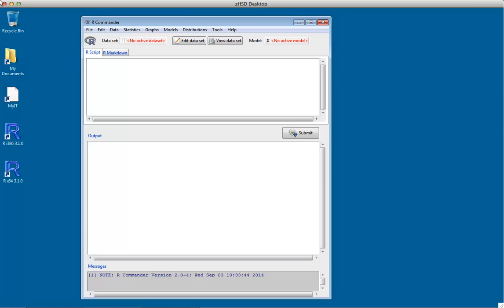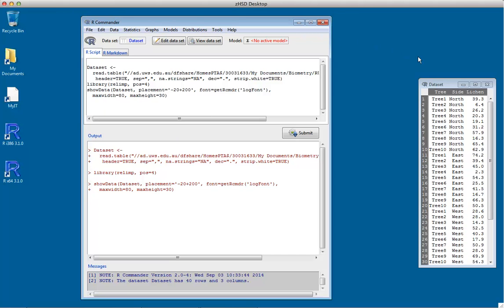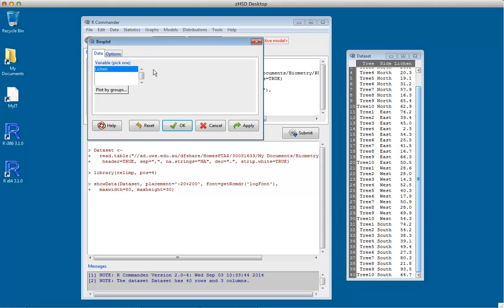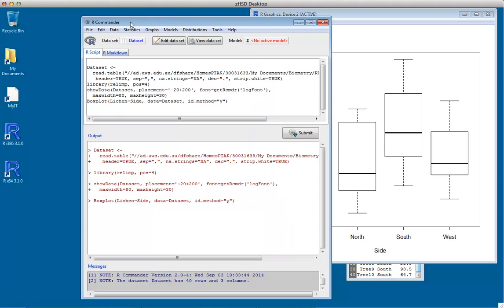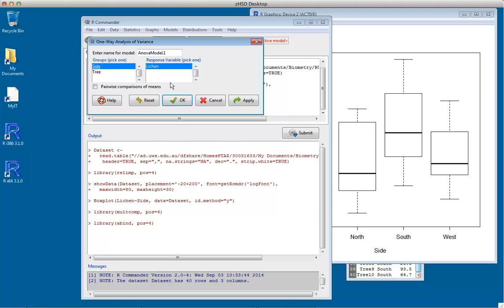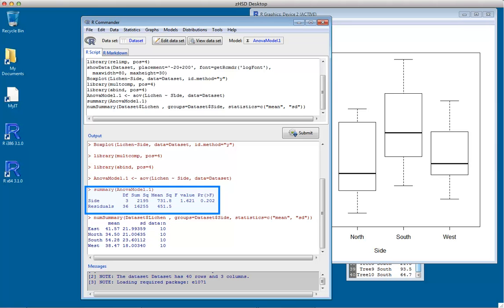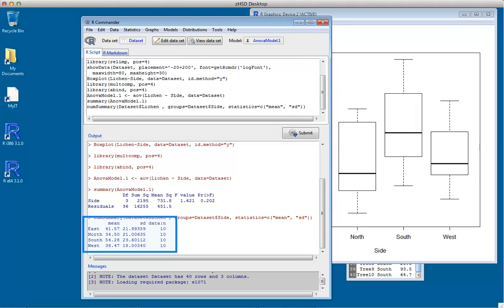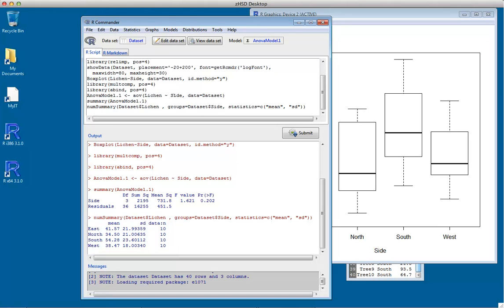One way ANOVA with R Commander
This video demonstrates the process of conducting a one way ANOVA test using R Commander